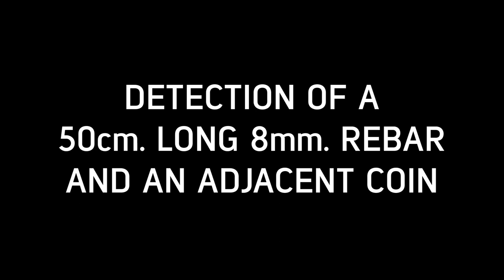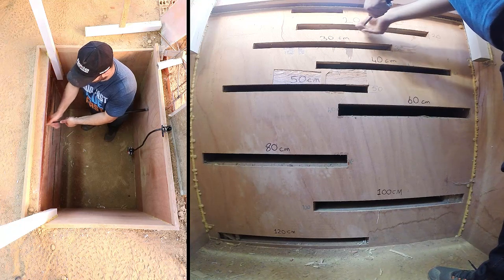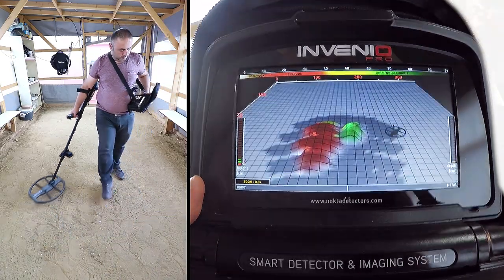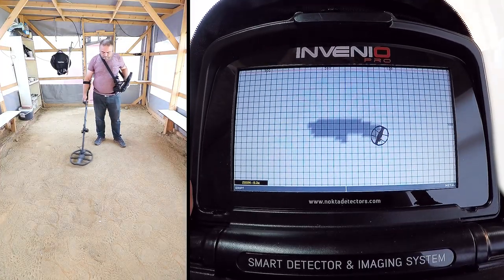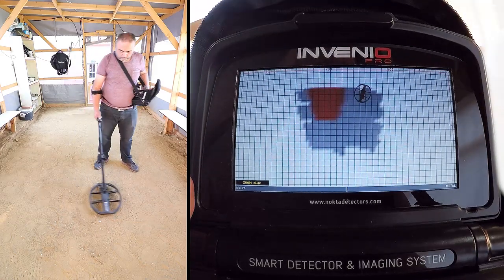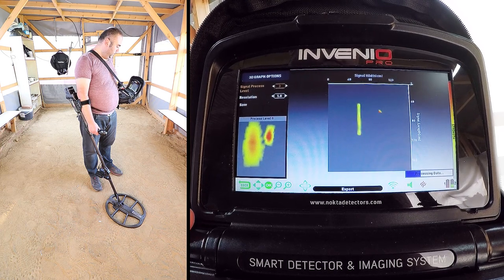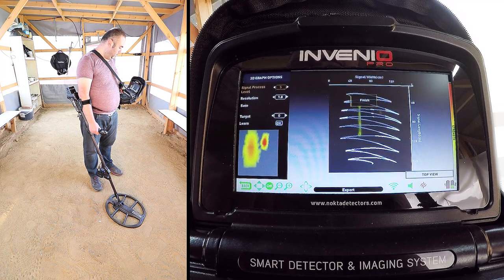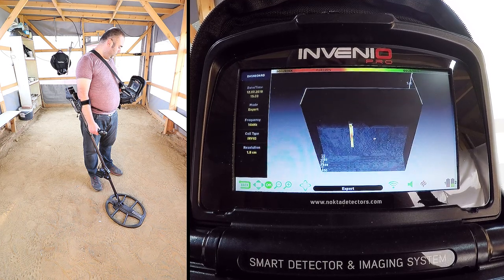Nokta Invenio - Detection of a 50cm long 8mm rebar and an adjacent coin